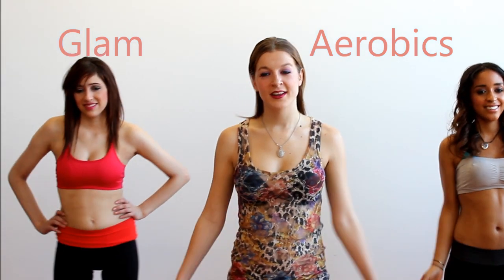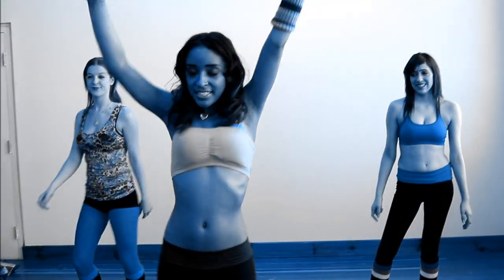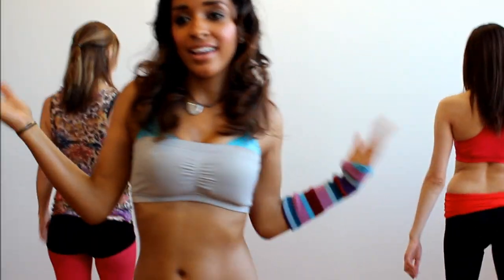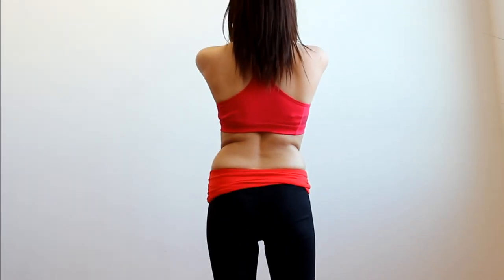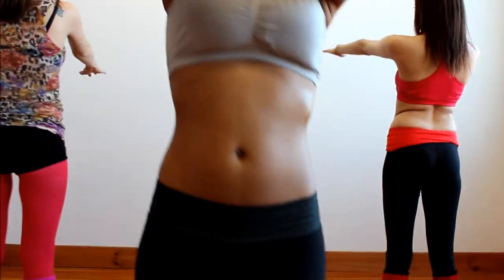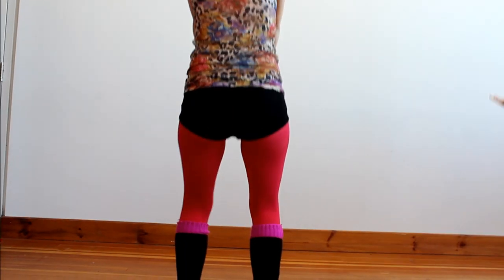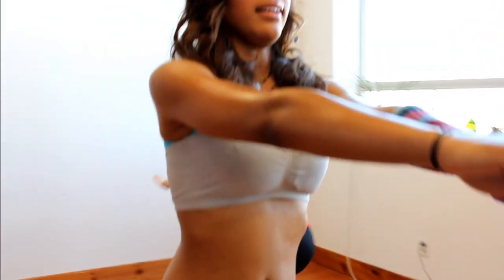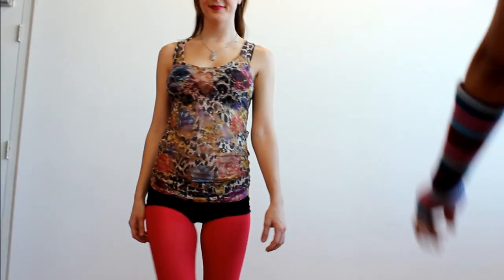Glam Aerobics- Part 1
3 cute girls show you how to get Hot butts and abs.